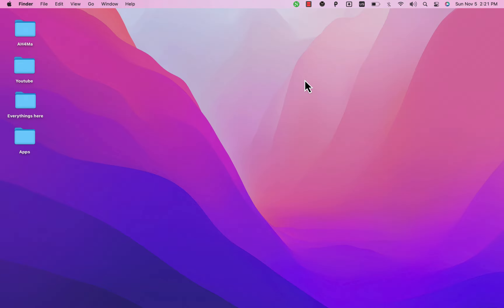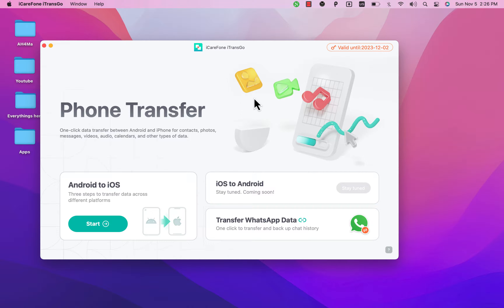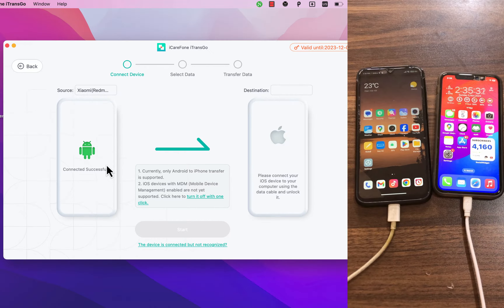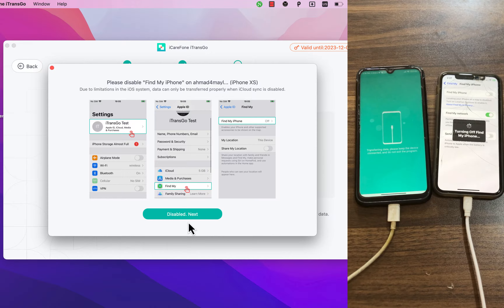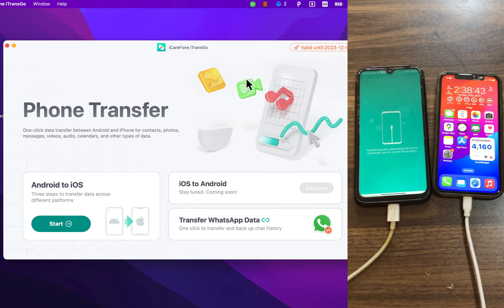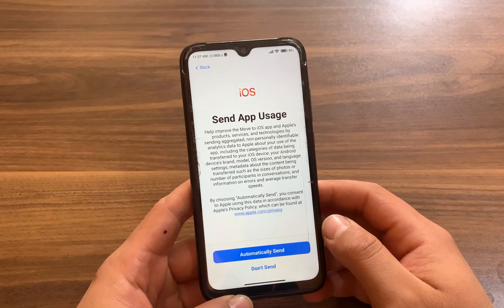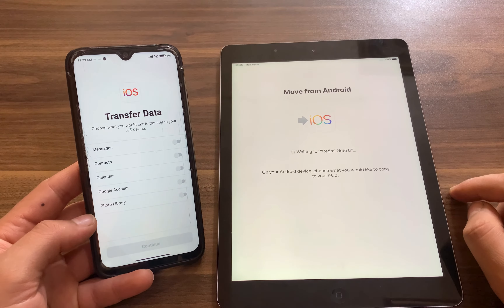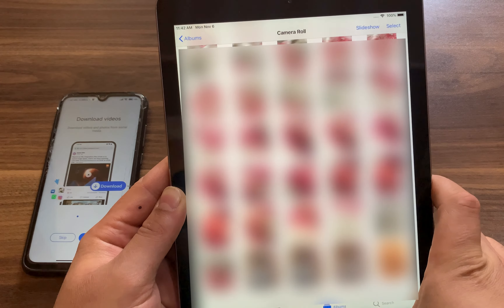How to Transfer Data from Android to iPhone 15 (2 Methods Including Free Official One)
Hi guys, this video will show you how to transfer data from Android to iPhone 15. These instructions will work with other iPhones no matter if you yet to setup your iPhone or if you have already setup your iPhone

In the first method, you will see me using the TransGo tool which can transfer photos, videos, contacts and all the other data from Android to iPhone 15, 15 Pro or iPhone 15 Pro Max. It is quicker than the official method. So, if you are in hurry, then you can follow these instructions to quickly transfer data from Android to your iPhone. If you have already setup your iPhone 15, then also you should follow this one because for using Move to iOS app you will have to factory reset your iOS device.

In the second method, I’ll be using the official app to transfer data from Android to iPhone 15 and all the other iPhones. This app is known as Move to iOS app. It is completely free and you can download it on your Android from the Play Store. The are few cons with this app like sometimes the transfer process stops in middle and also few users complain that it does not transfer their text messages from Android to iPhone.

Timestamps:
0:00 Introduction
1:02 Transfer data from Android to iPhone 15 with TransGo
4:39 Official method: Transfer data from Android to iPhone 15 with Move to iOS
8:09 Cons of using Move to iOS to transfer data from Android to iPhone

✮═══ஜஜ🔆💜🔆ஜஜ═══✮

✮═══ஜஜஜஜ═══✮
★═ஜ💠ஜ═✮